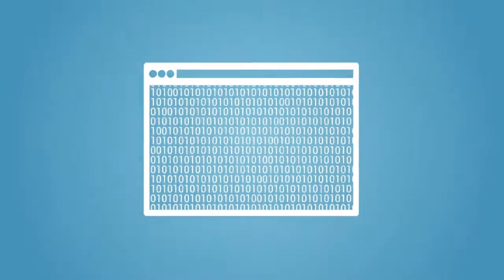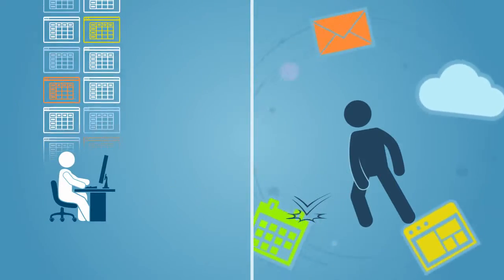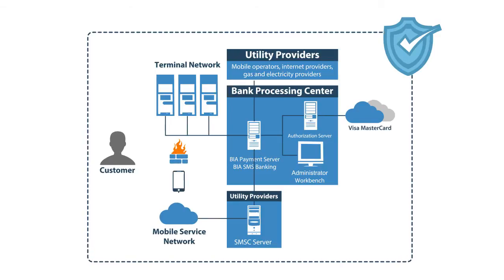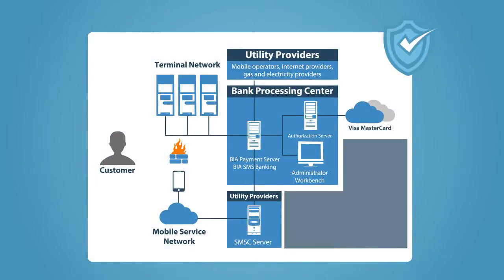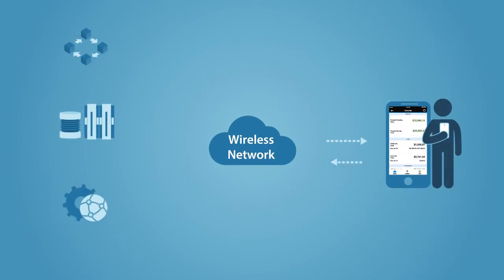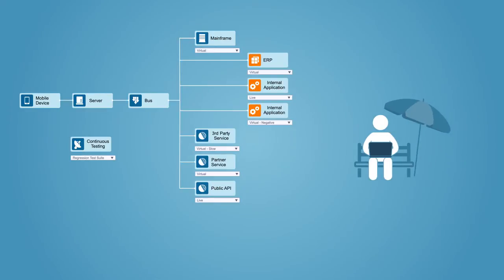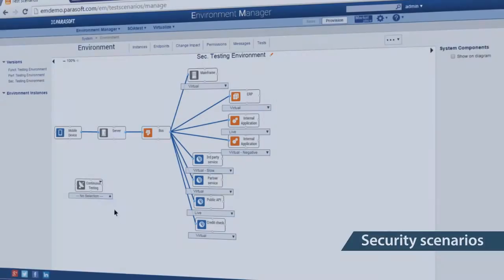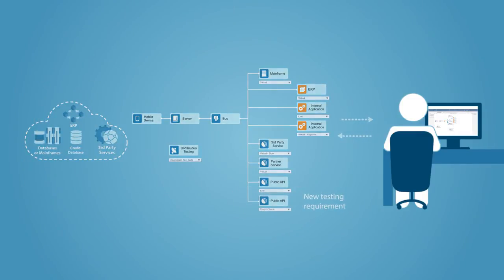Parasoft Continuous Testing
Discover the power of Continuous Testing! See how leveraging service virtualization, advanced API testing and test environment management can keep your sprawling environment under control, enabling continuous tests to be executed anytime, anywhere!